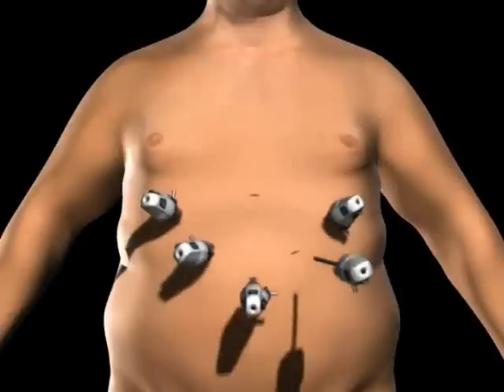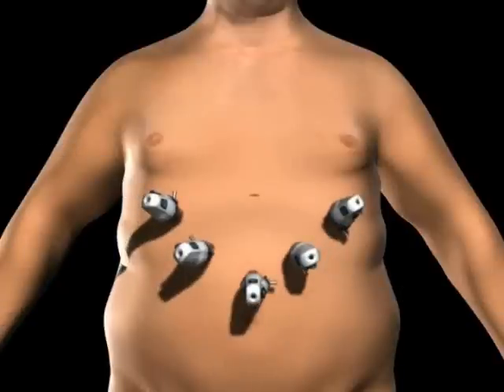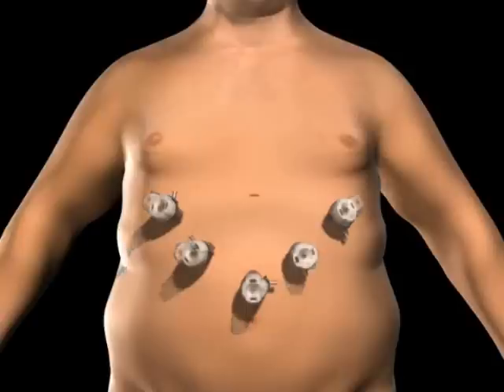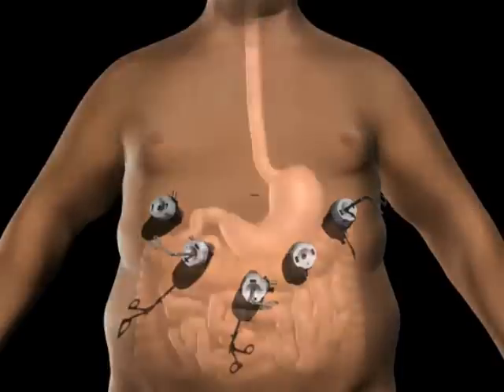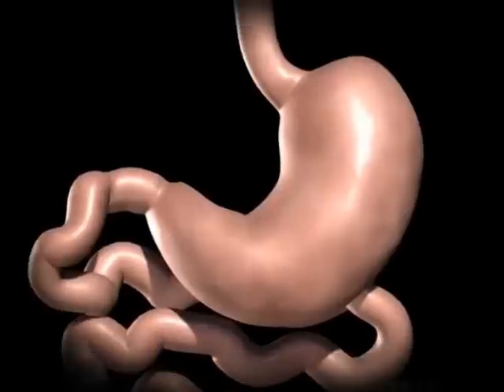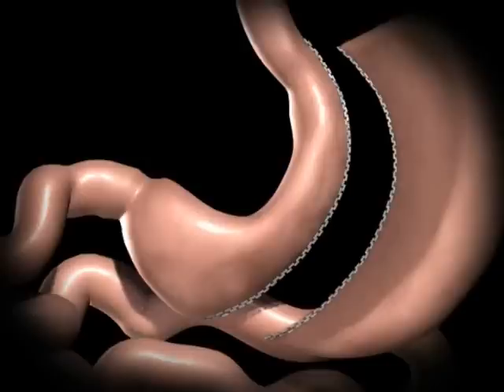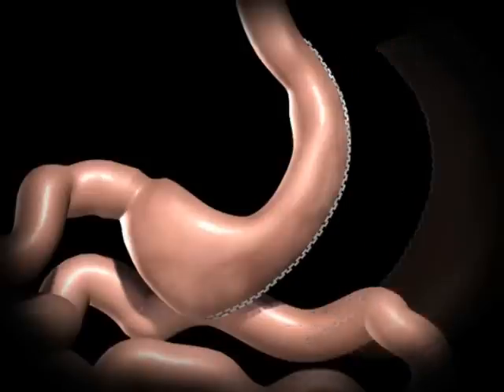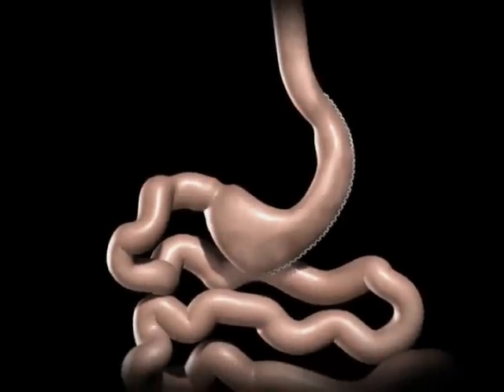Gastrectomía en Manga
Es una técnica restrictiva pura, la cual consiste en la disminución del tamaño del estomago transformándolo en una manga o tubo, por lo tanto es un procedimiento en el cual no hay disminución de la absorción. Es un procedimiento irreversible.

Esta indicado en pacientes con IMC cercano a 40 y mayor a 55, adolescentes, mujeres con intención de gestar, deportistas, pacientes de alto riesgo, mayores de 55 años (esta limitación no es absoluta y será evaluada en cada caso particular)., pacientes con medicación crónica.